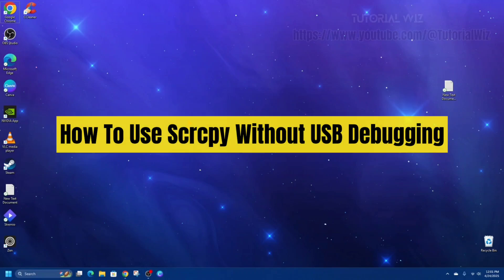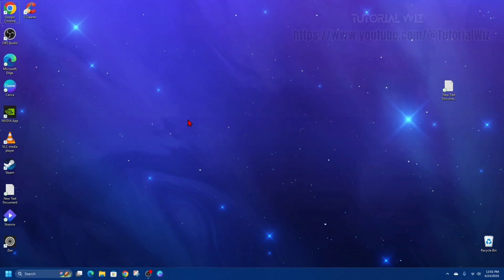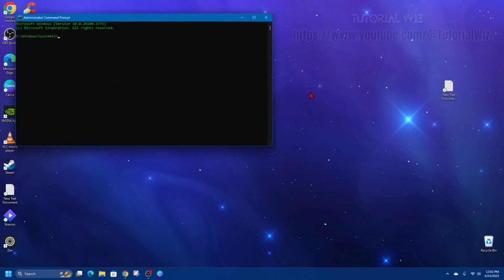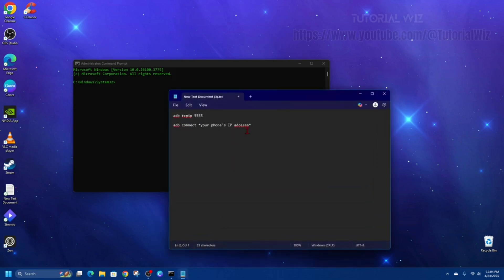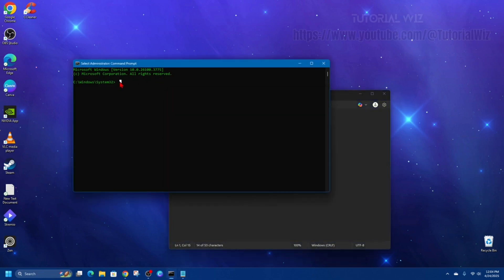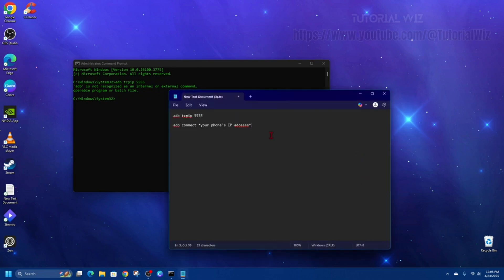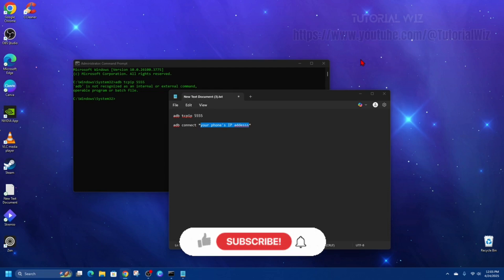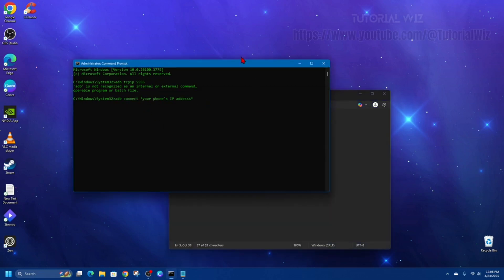How To Use Scrcpy Without USB Debugging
In this video, I’ll show you how to use Scrcpy without enabling USB Debugging on your Android device. This step-by-step guide will help you connect your phone to your PC wirelessly and start using Scrcpy without needing to modify your device settings. It’s perfect for those who want to mirror their Android screen without enabling USB debugging.